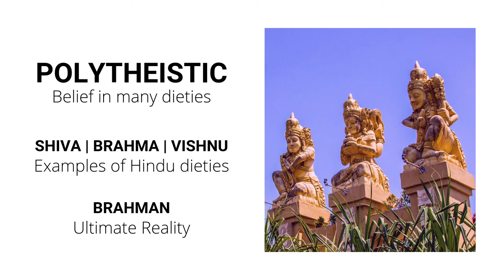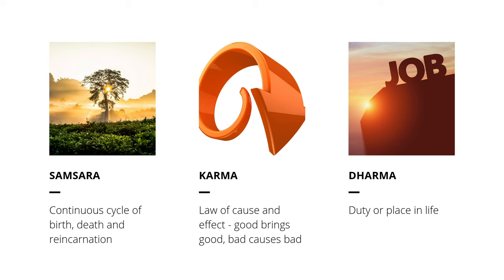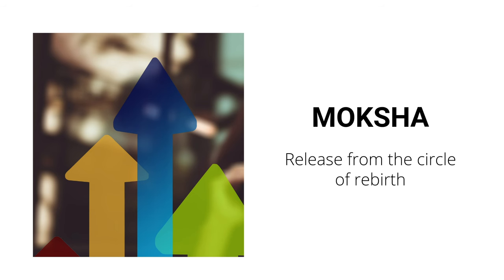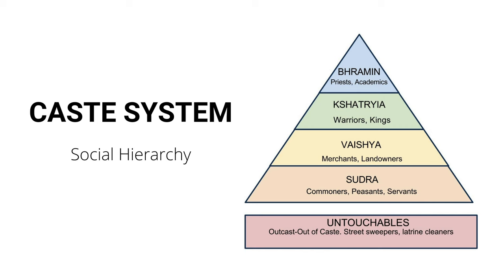Hinduism: The Basics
1:05 Founder
1:35 Deities
2:18 Sacred Writings
2:36 Places of Worship
3:07 Beliefs
5:10 Diffusion